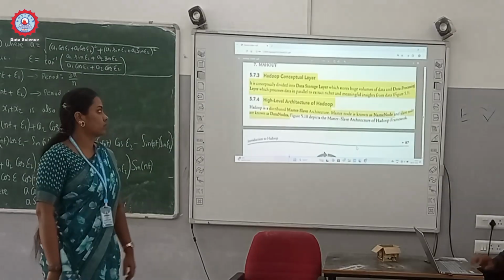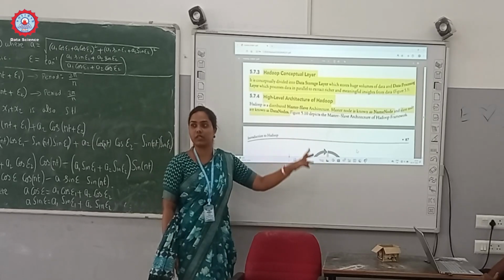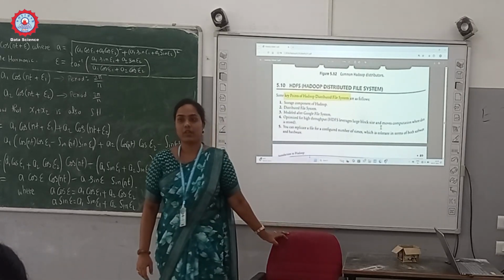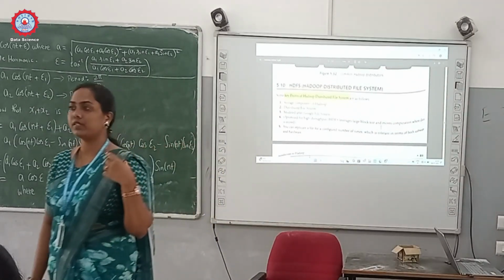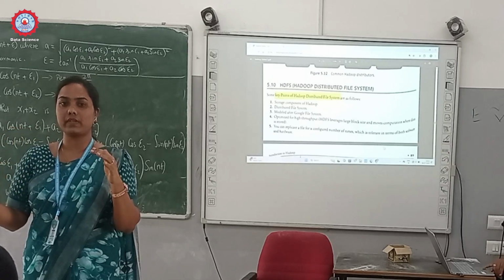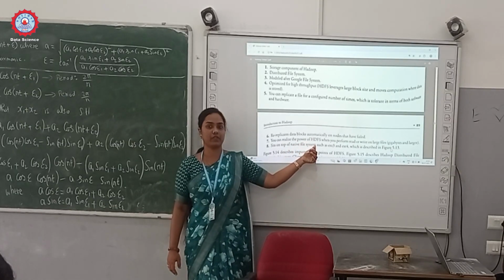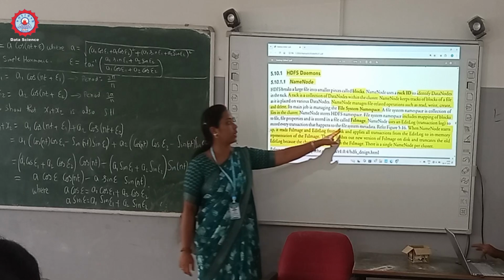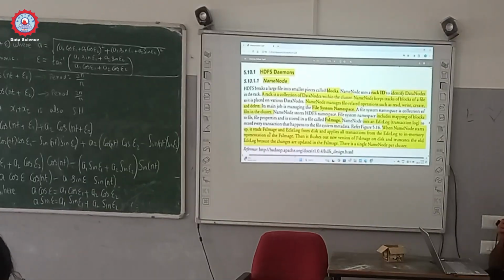Big Data Analytics using Hadoop | Ms. Nivetha S | Data Science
Topic: Big Data Analystics using Hadoop
Prof Name: Ms.Nivetha S
Class: III Year

Department of Data Science
DDGDVC